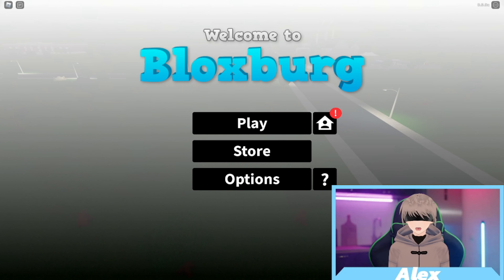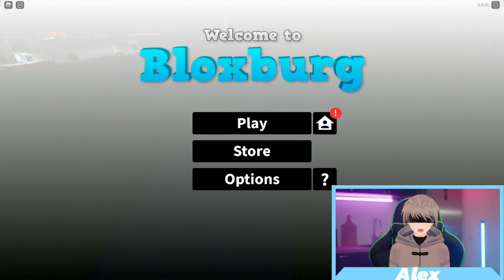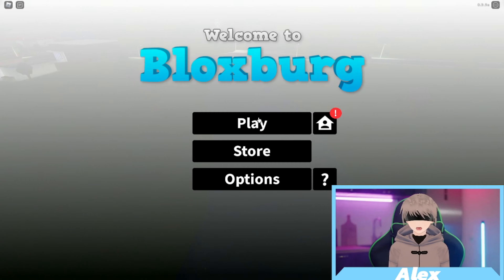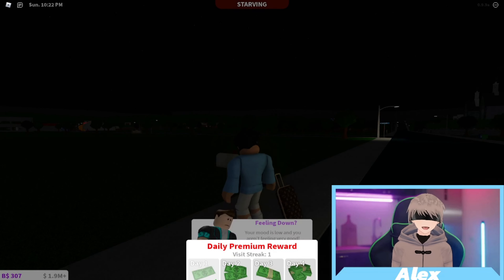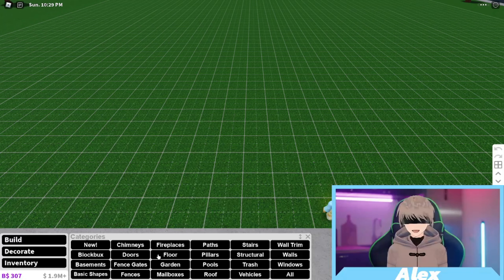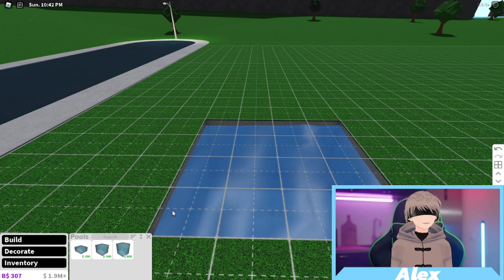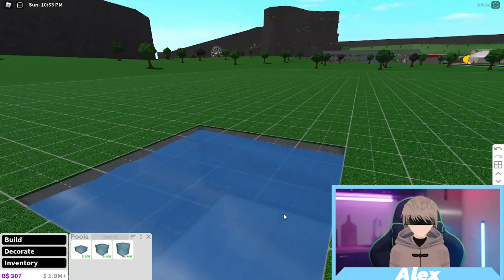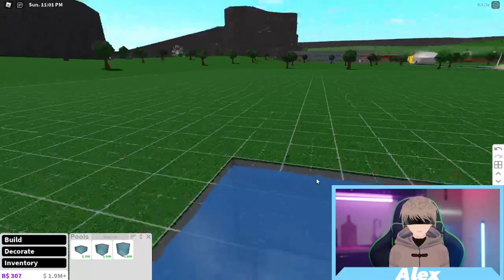ANOTHER HIDDEN BLOXBURG UPDATE: No More Plastic Water?!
It looks like we're getting a lot of small, hidden updates.
Did you know about this one? 😄

Question: When do we post?!
Answer: We post about 3 times a week: Monday, Wednesday and Friday

Question: What are our names?
Answer: Alex and Helyoo.

Question: Are we releated?
Answer: Yes.

Pog.